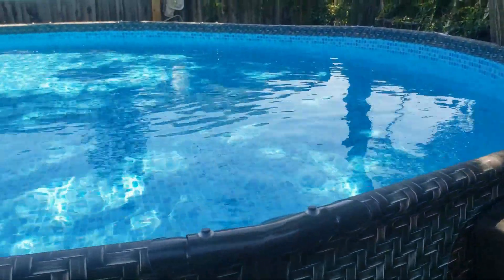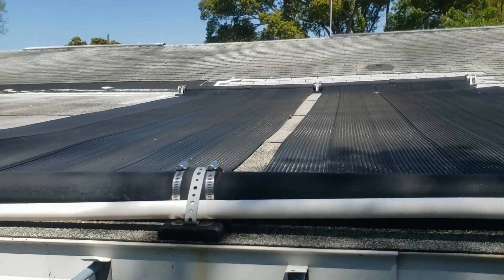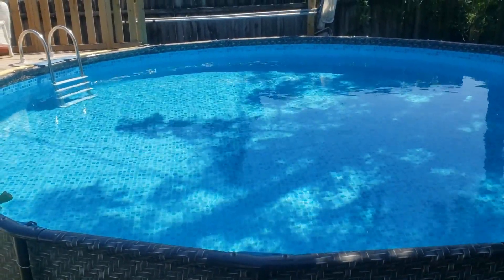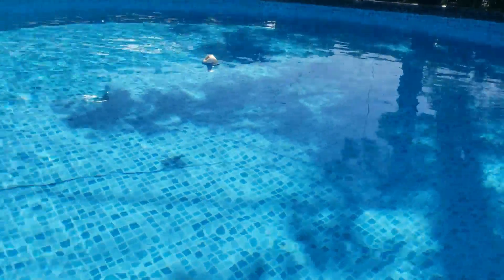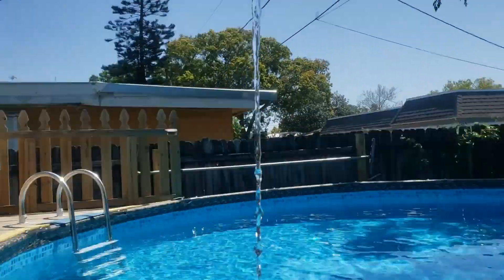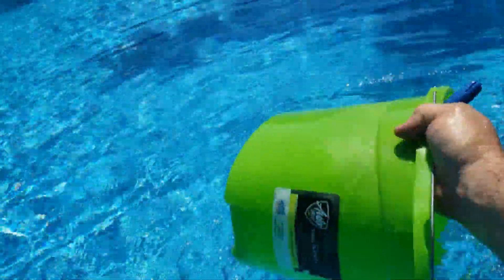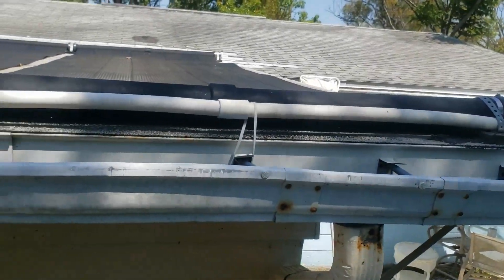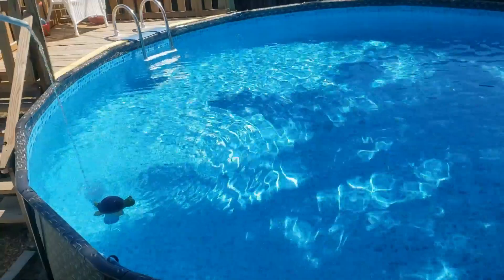DIY Solar Heater on Intex Summer Waves Swimming Pool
After trying a few different low cost methods to heat our Summer Waves/Intex pool, this has been the most effective low cost solution that has worked well for over three years now. Simple DIY garden hose connection to solar heat panels. No costly PVC install needed!